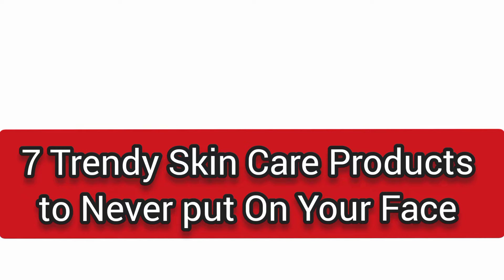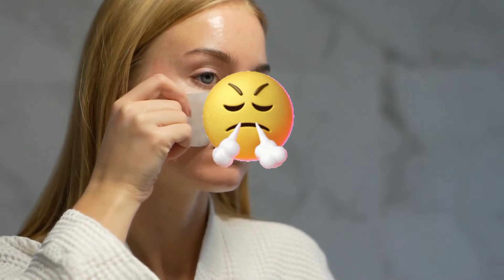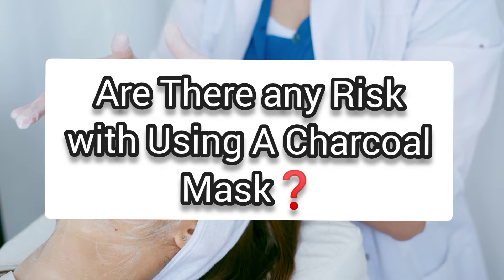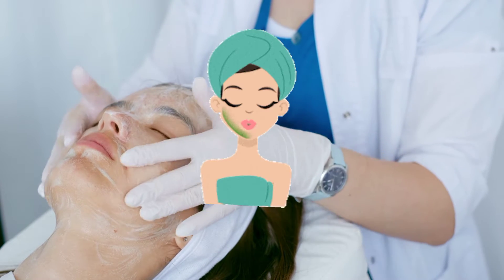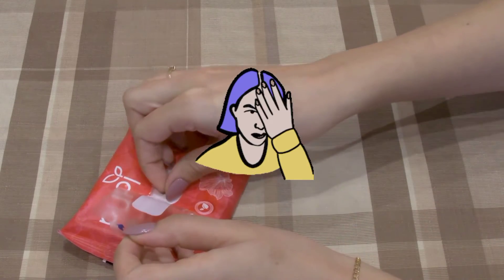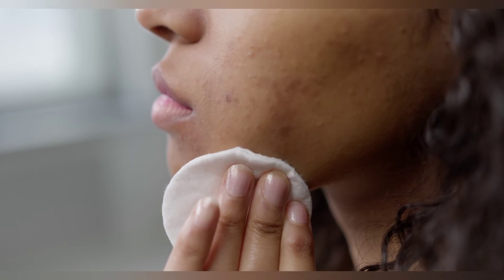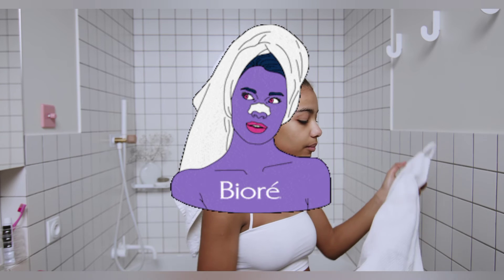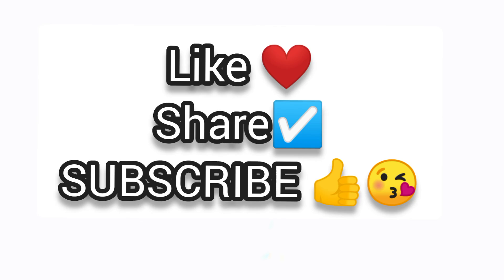Stop Using These Products / 4 Women products